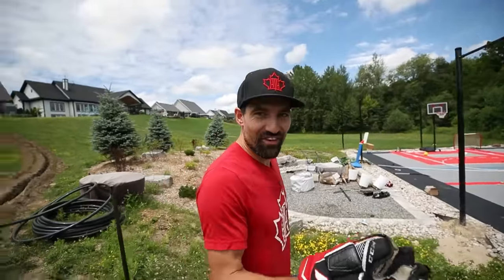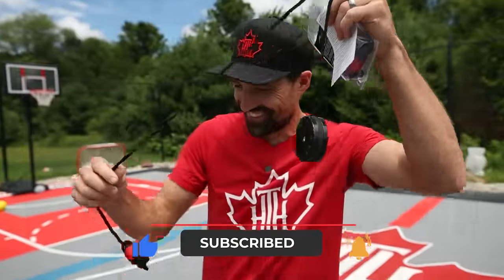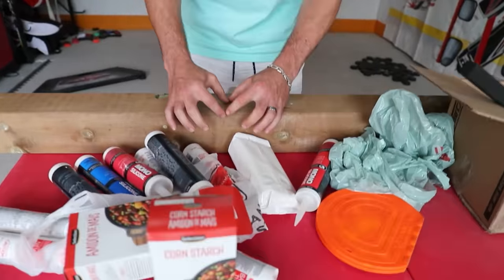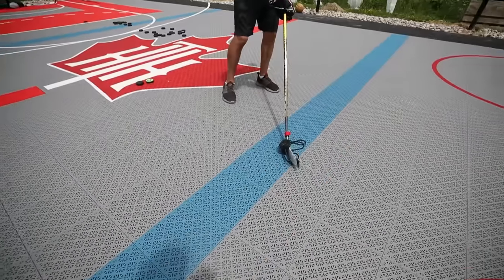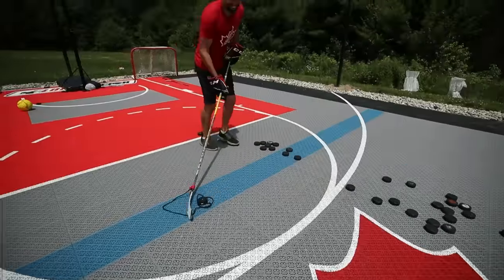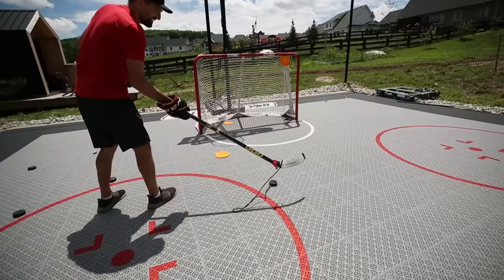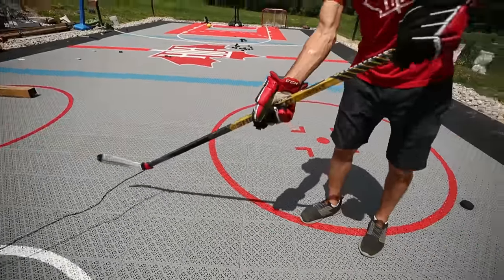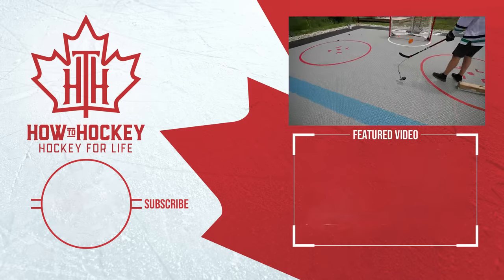The #1 Hockey Training Aid??